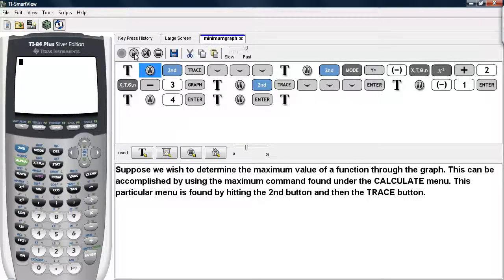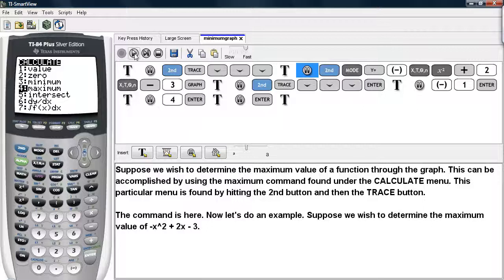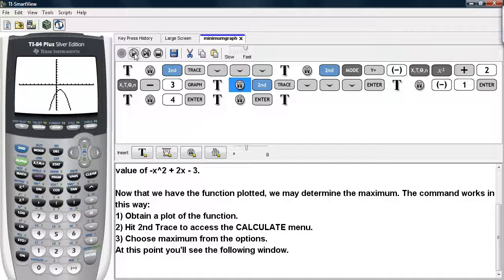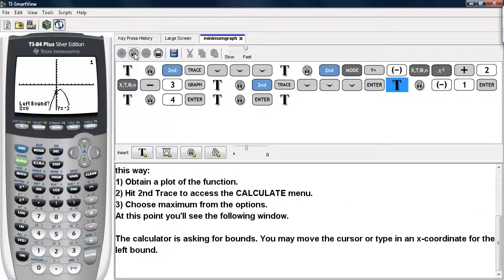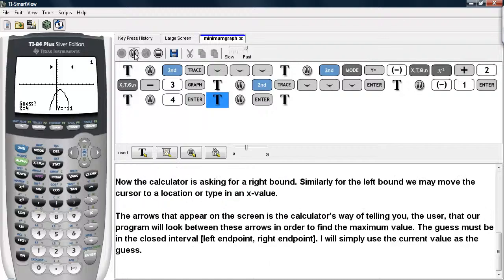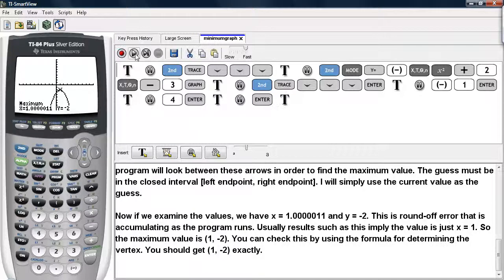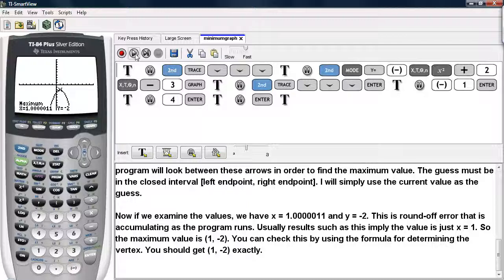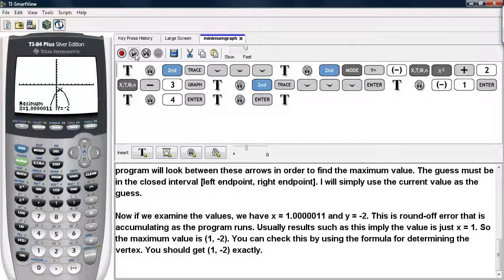maximumgraph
This video demonstrates how to use the maximum command under TRACE on a TI-83/84 calculator to determine the maximum value of a graph.